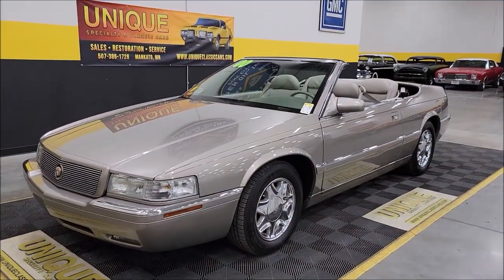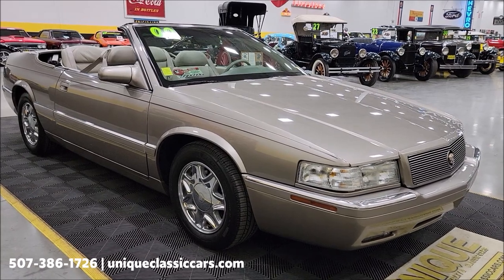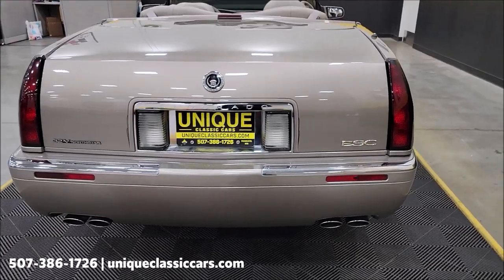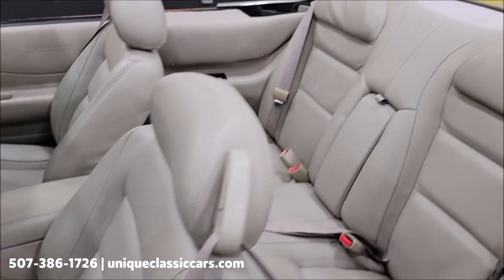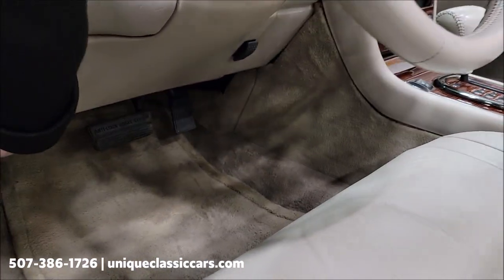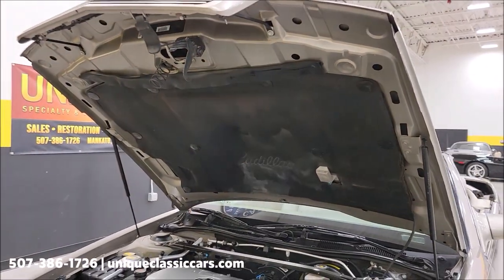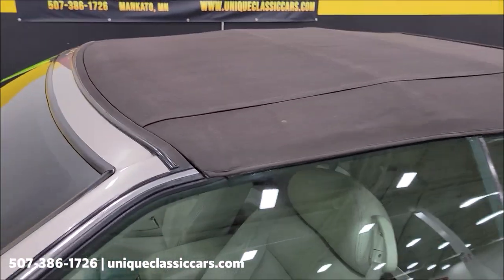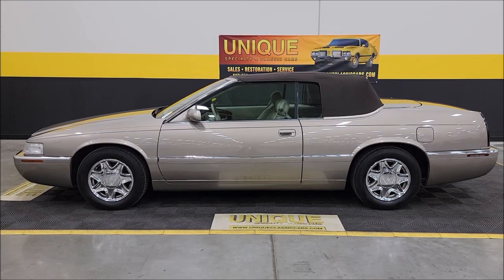2000 Cadillac Eldorado ESC Convertible | For Sale $26,900